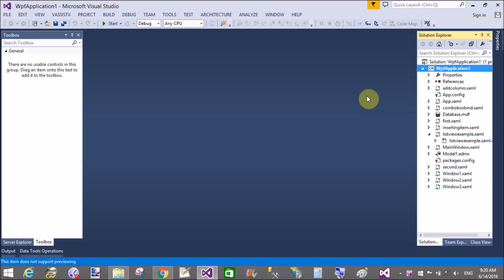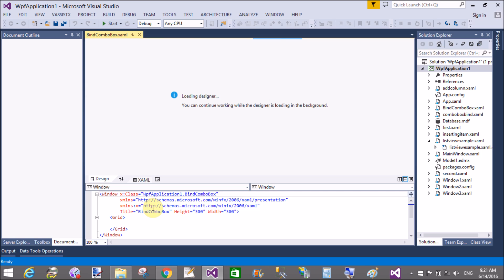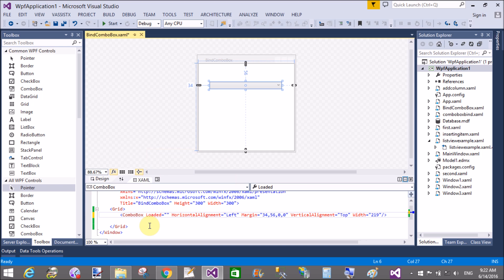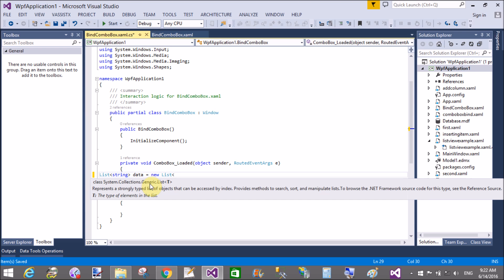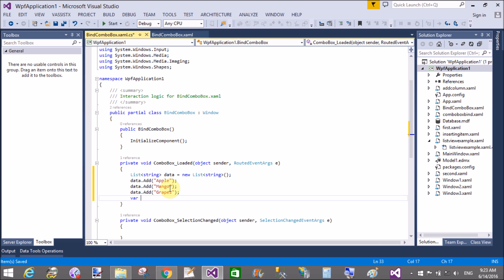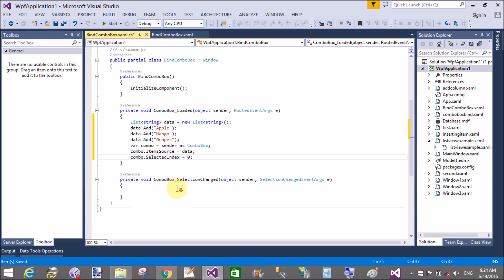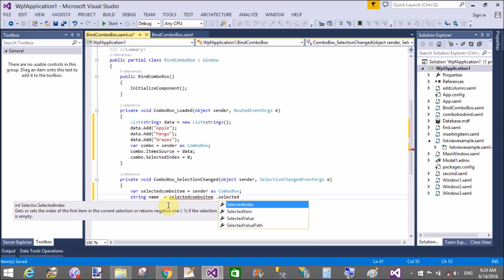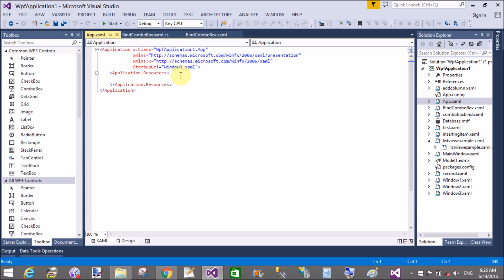C# WPF Bind ComboBox from List of String type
In this C# WPF Tutorial i will show you how to bind Cmbobox with List of String type. I previous WPF Tutorial i already show you, how to bind ComboBox with database table and Bind ComboBox with Enum type data. In the List, You can take any types like userdefine, InBuilt type etc. In this Tutorial i have a string type.